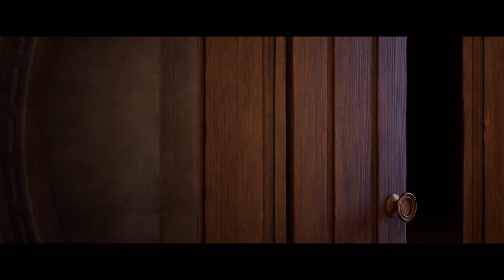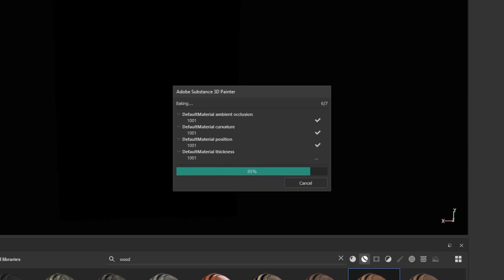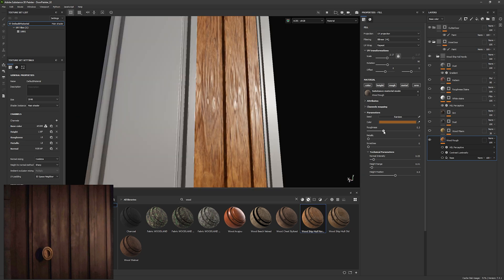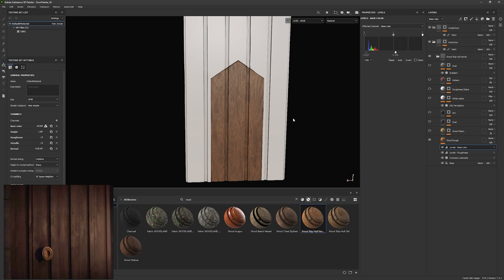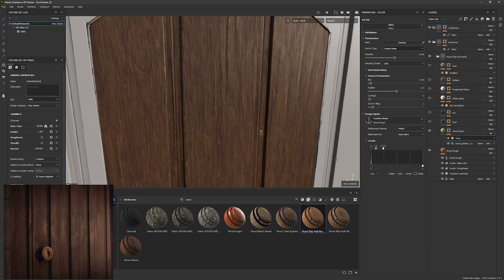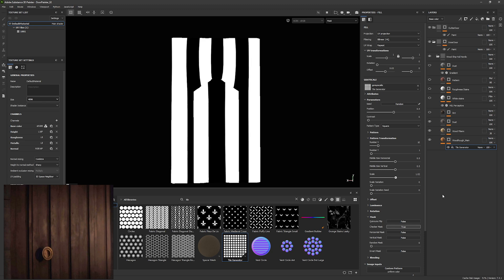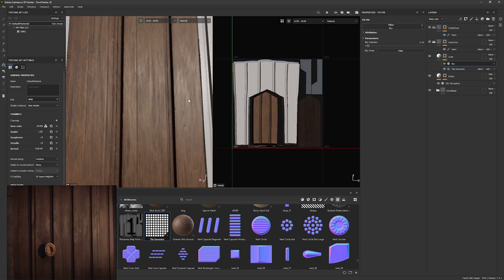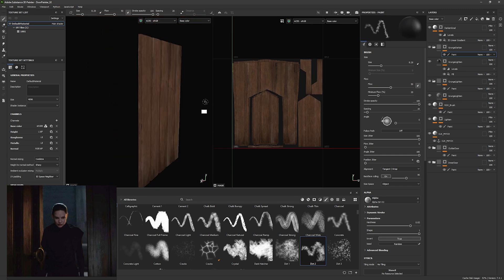Making Dune in UE5 - Part 2 - Substance Painter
Go on this series as I make the Caladan Library from the movie dune in Unreal Engine 5. I'm going over how to create all the assets for this scene using Maya, Blender, Substance Painter, Zbrush, Substance Designer and Unreal Engine 5.

0:00 - Intro
0:30 - Baking in Painter
0:50 - Material Breakdown
1:33 - Dialing in Base Parameters
2:28 - Adding Wood Fibers
3:20 - Dust Layer
3:38 - Offsetting Wood Planks
4:14 - Edge Breakup
4:39 - Additional Striations
4:52 - Surface Breakup
5:22 - Wood Grain Texture
5:29 - Hand painted details
5:36 - Showcase / Closing Thoughts